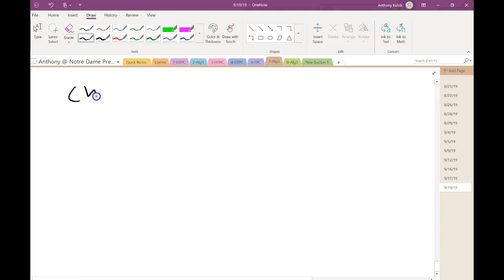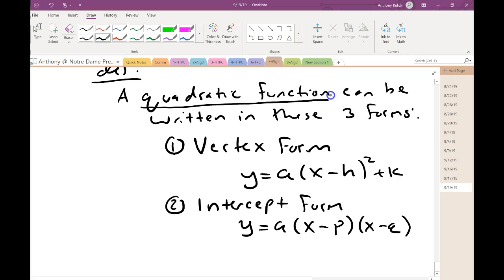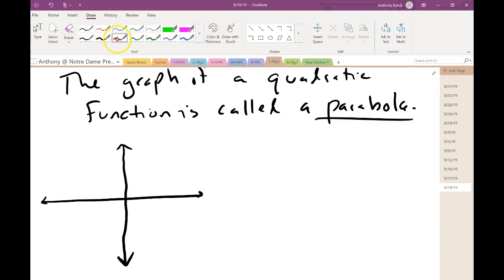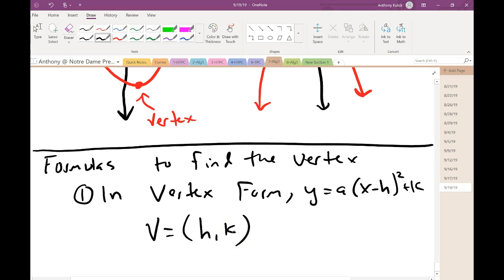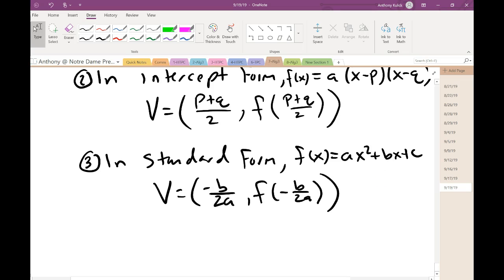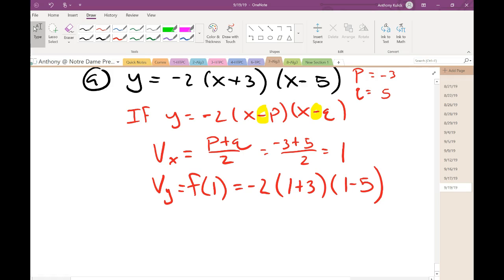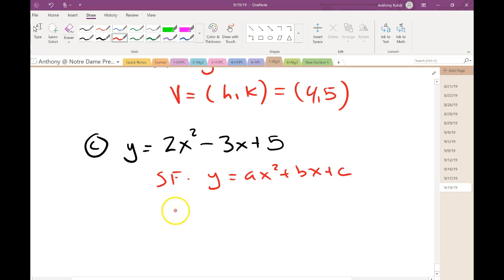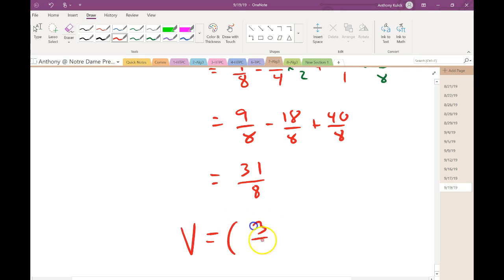9/19/19 7-alg3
graphing quadratic functions - vertex